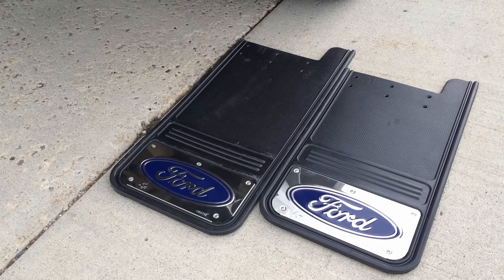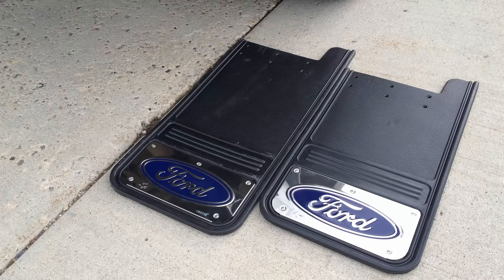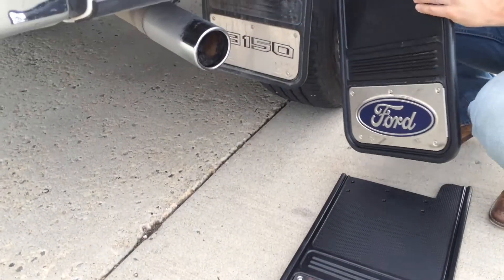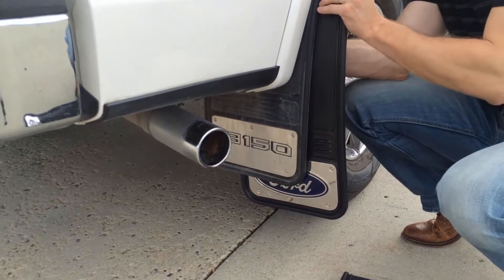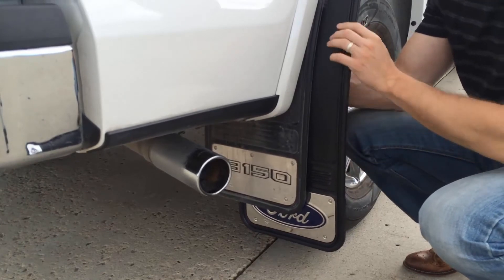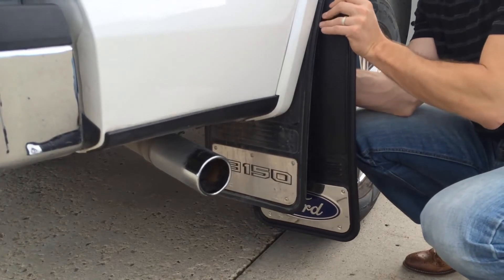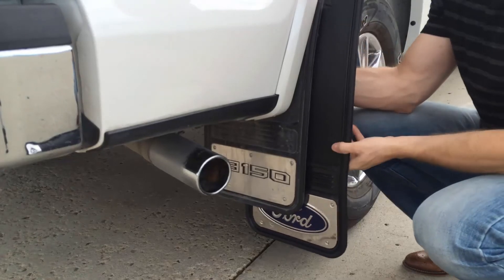Gatorback Mudflaps 12"x23" vs 12"x26" Differences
The Gatorback Mudflaps are the gold standard in mud guards. The standard 12" width comes in two lengths. 23 inches and 26 inches.